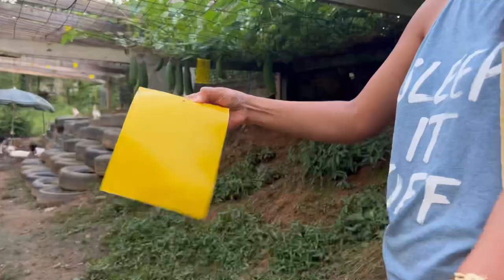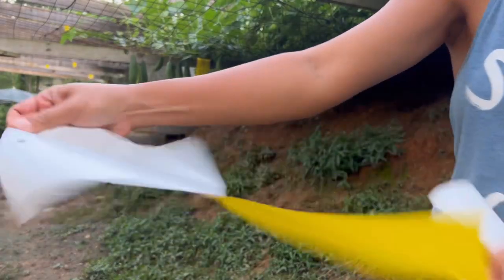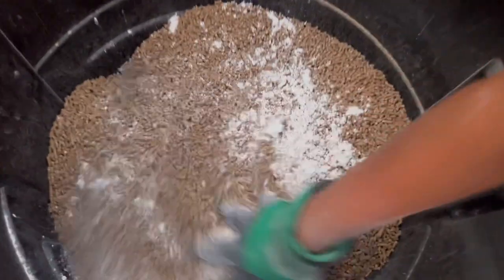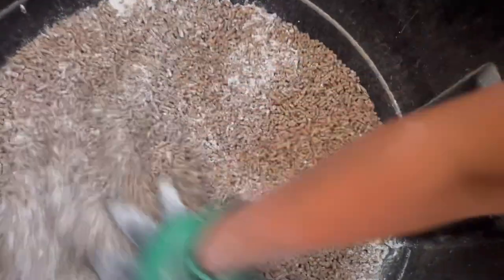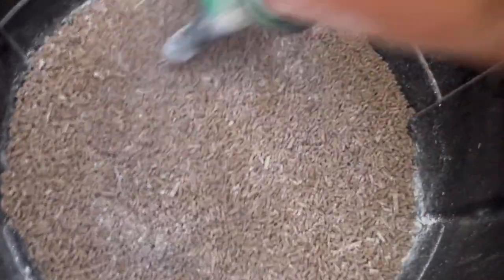Trailer For Cleaning Chicken Run/ Backyard Chickens/ Country Living